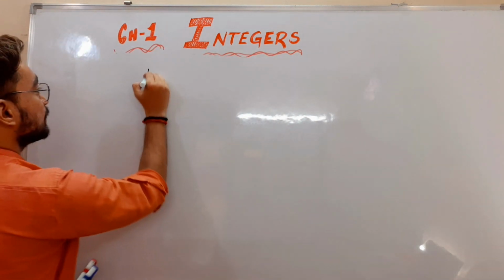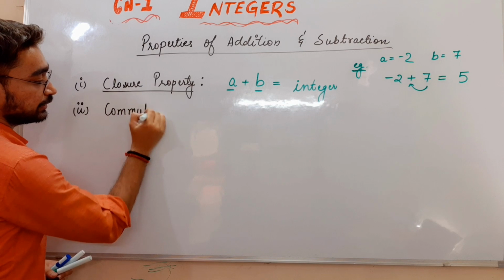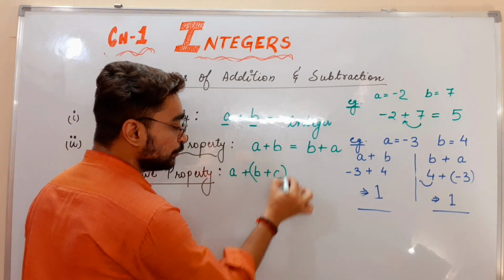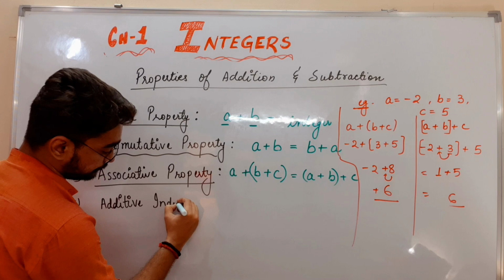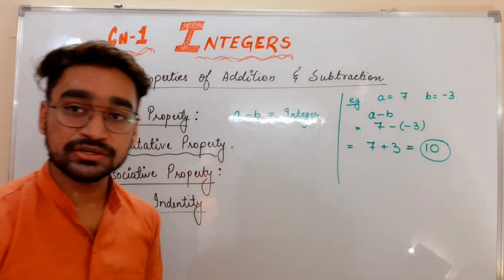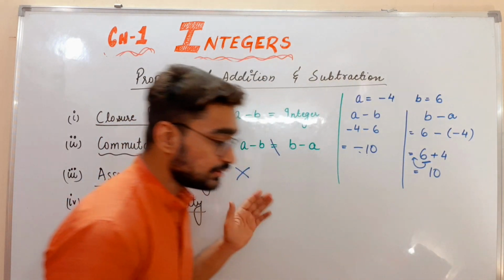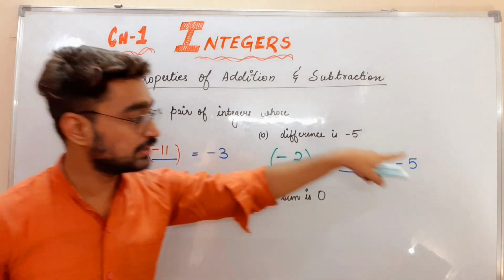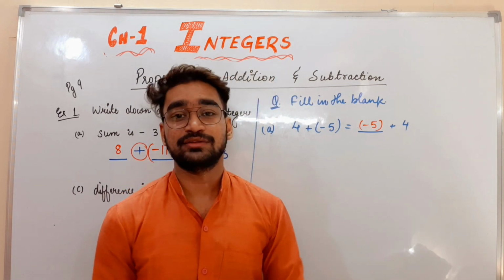NCERT Ch 1| Integers| Properties of Addition and Subtraction